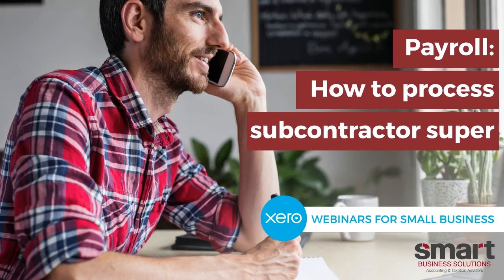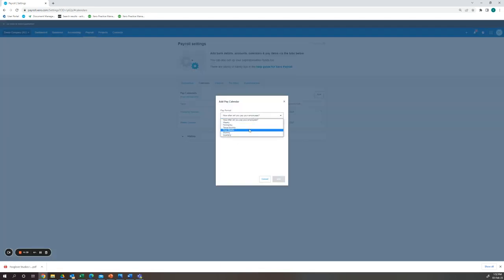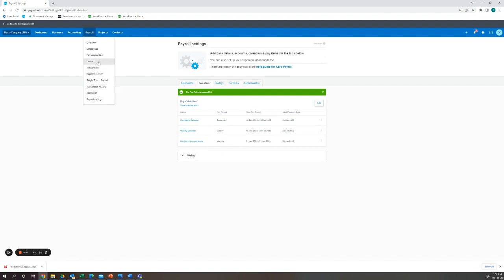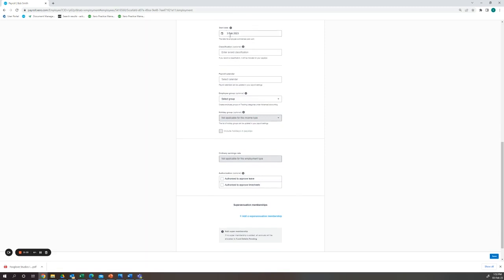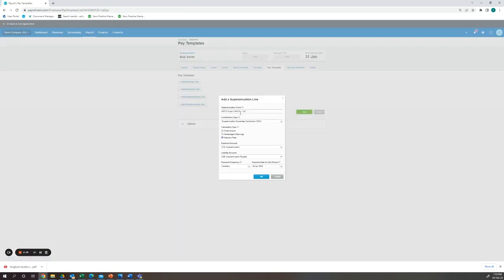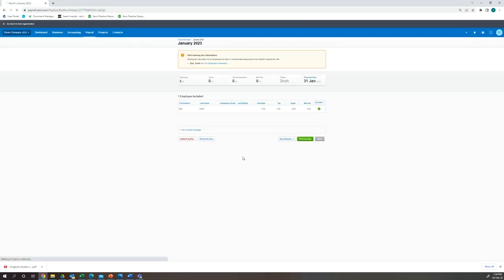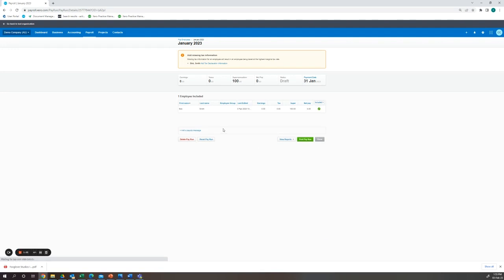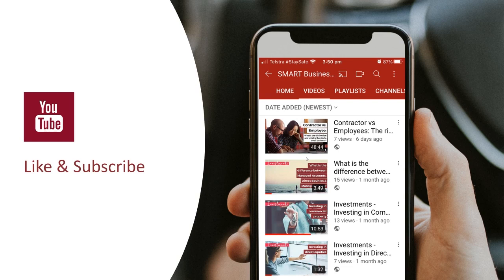XERO How To: How to process subcontractor superannuation in Xero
In this short video we explain what are Subcontractor Super payment and explain how to process them in your Xero file.